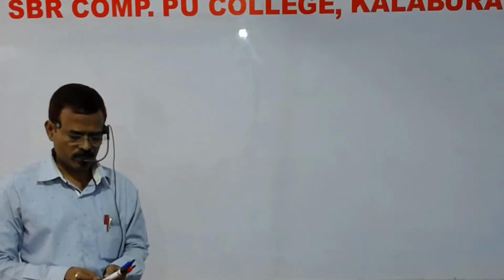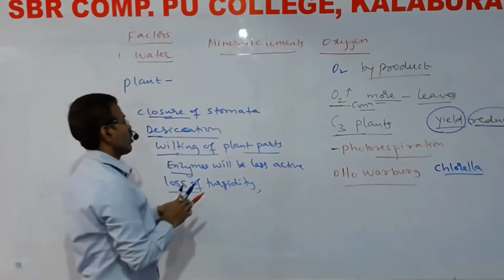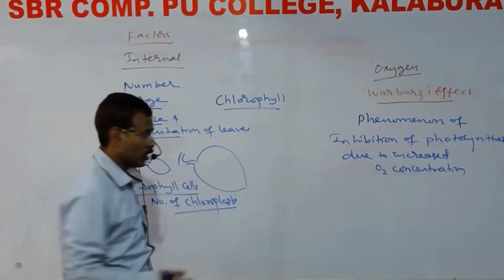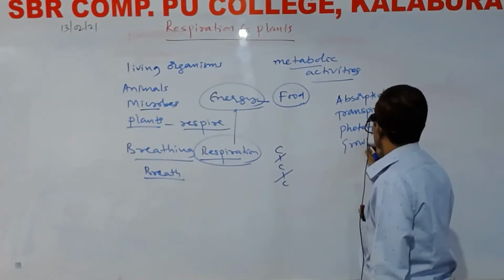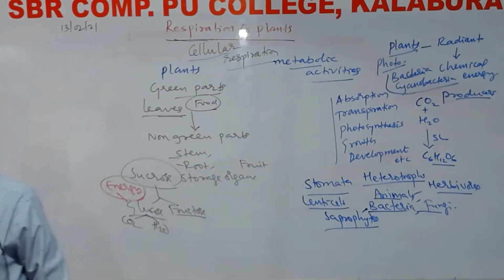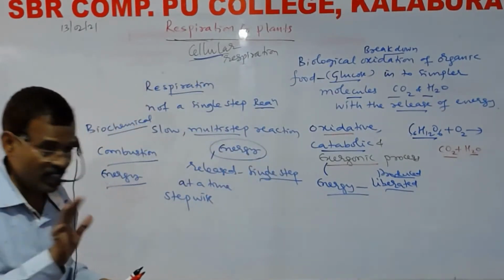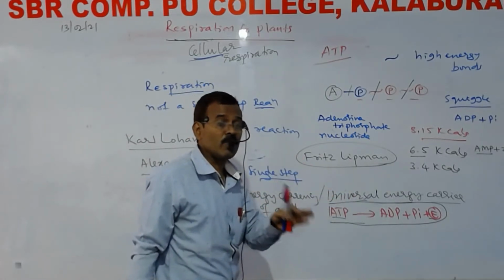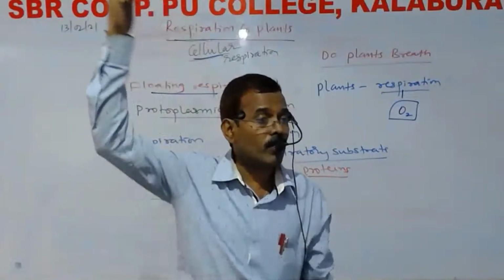Botany- Photosynthesis, Respiration in Plants